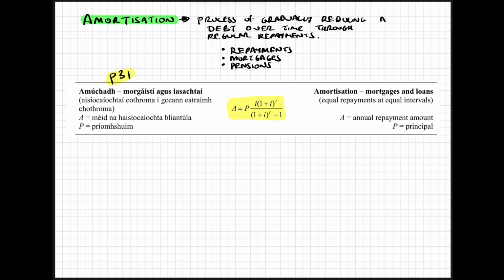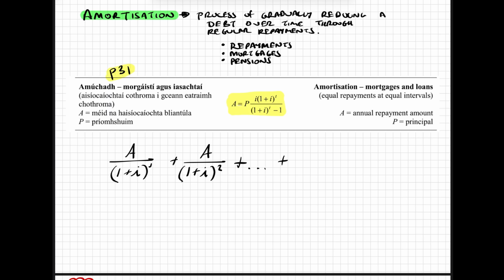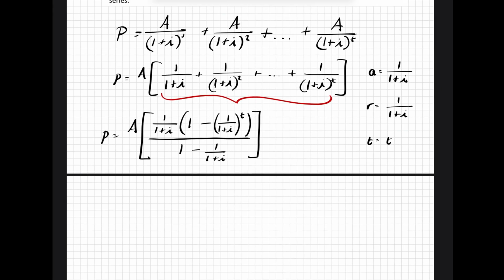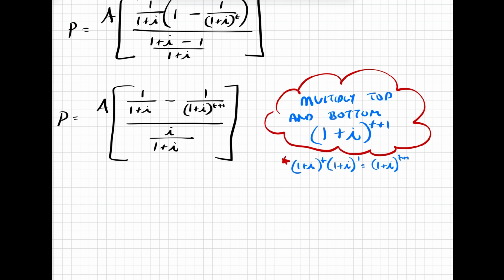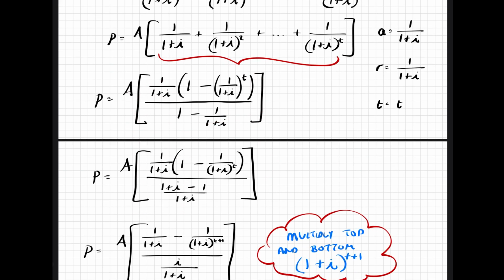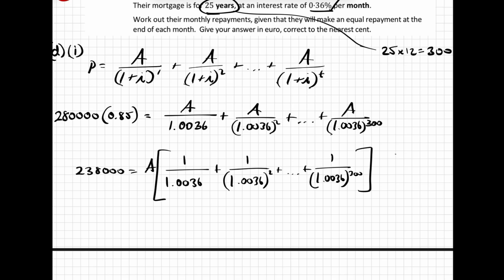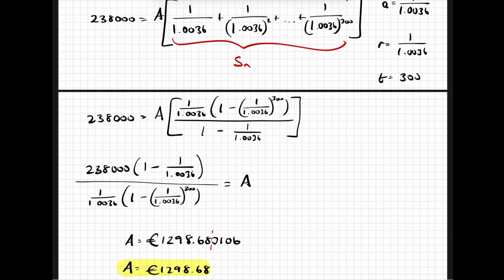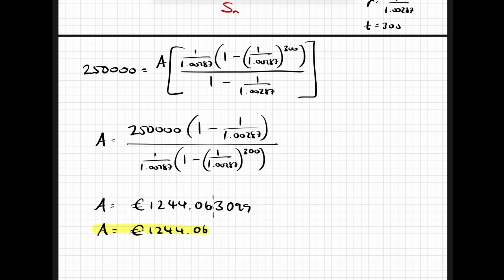Amortisation Derivation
A walkthrough the AMORTISATION formula as well as applying it to two past paper questions.